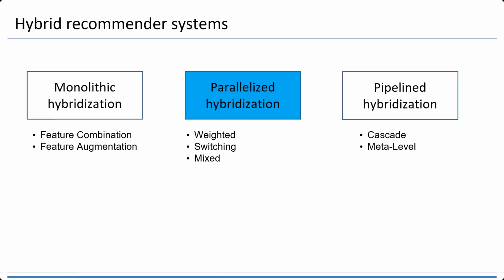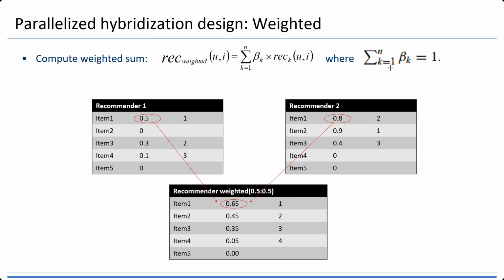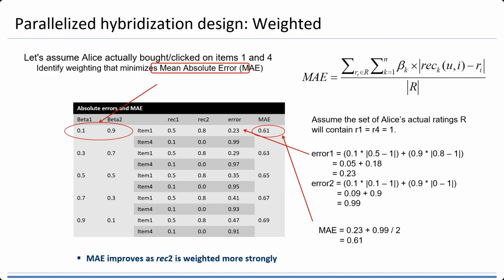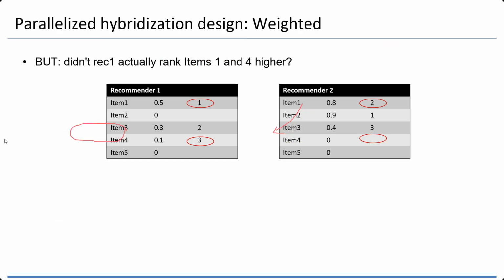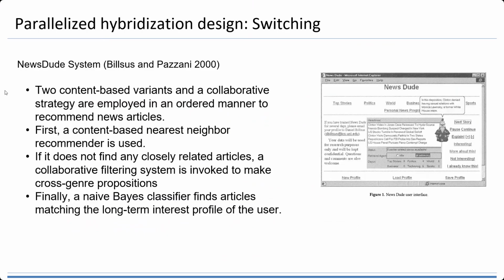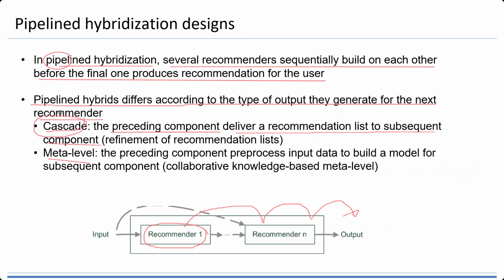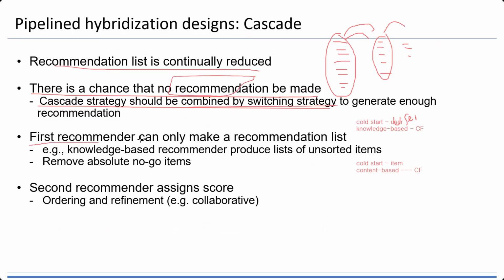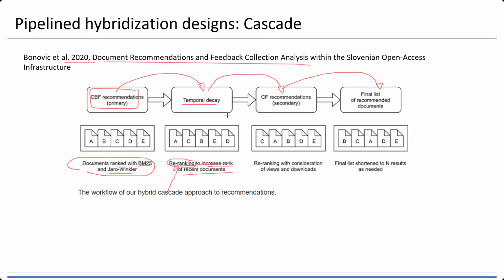20241028 - STDA - Hybrid RS - 02